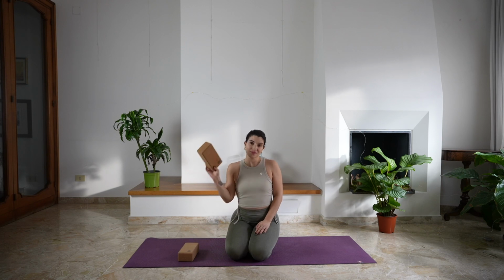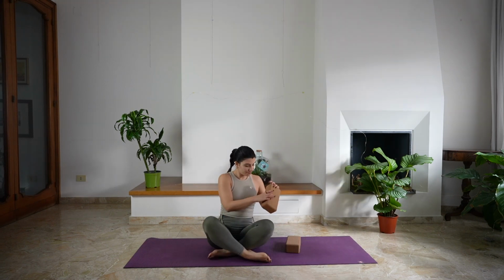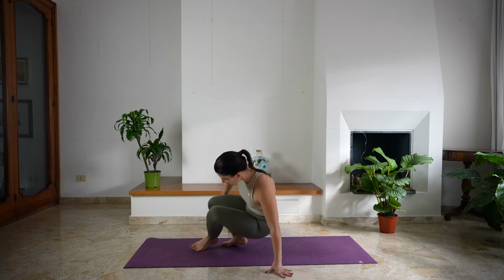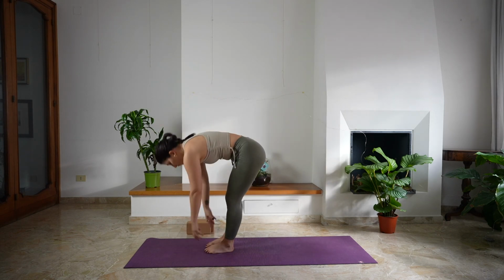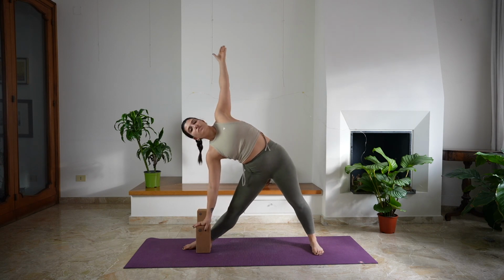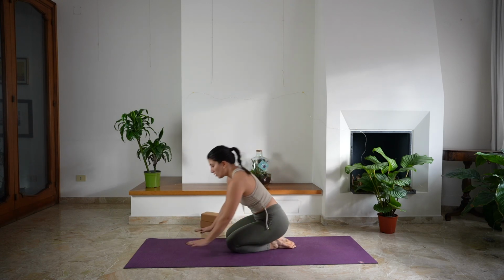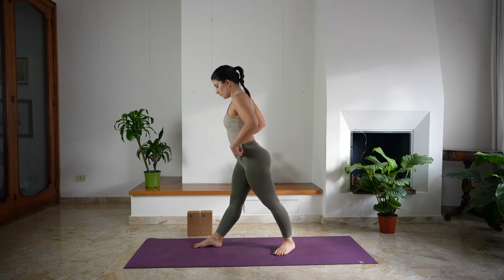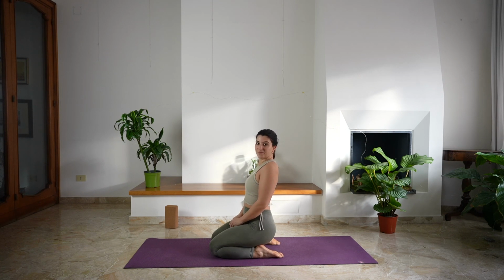12 ways to use yoga blocks | yoga tutorial on how to use blocks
In this video I will demonstrate 10 ways in which you can use yoga blocks as a beginner to support your yoga practice especially if you would like to progress faster.

0:00 - Intro
0:32 - 1. Easy Seated Pose (Sukhasana)
0:45 - 2. Seated Forward Fold (Paschimottanasana)
1:17 - 3. Child's Pose (Balasana)
1:42 - 4. Half Splits (Ardha Hanumanasana)
2:00 - 5. Forward Fold (Uttanasana)
2:22 - 6. Triangle Pose (Trikonasana)
2:45 - 7. Half Moon Pose (Ardha Chandrasana)
2:59 - 8. Camel Pose (Ustrasana)
3:20 - 9. Down Dog  (Adho Mukha Shvanasana)
3:45 - 10. Pyramid Pose (Parsvottanasana)
4:01 - 11. Revolved Triangle (Parivrtta Trikonasana)
4:19 - 12. Hero Pose (Virasana)

FAVORITES
Yoga Mat: